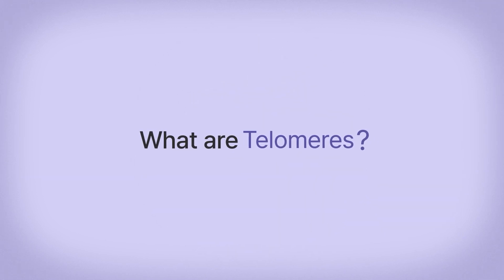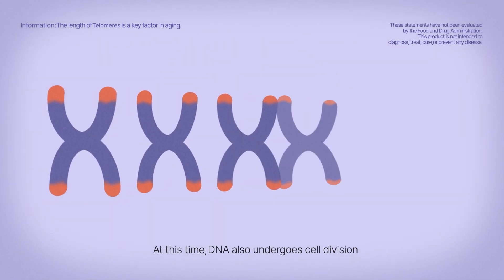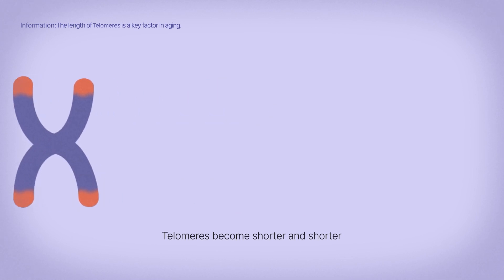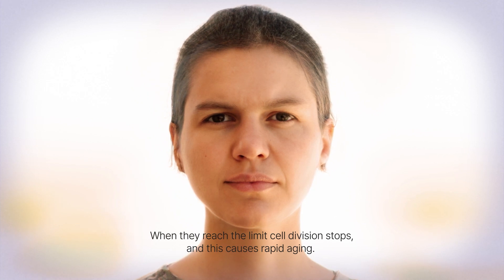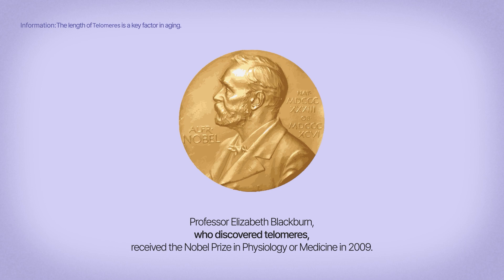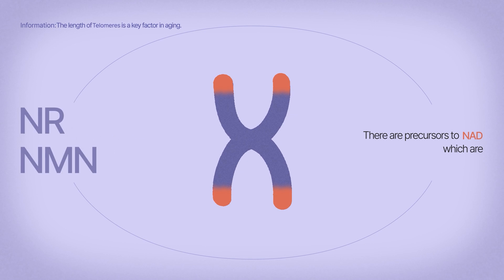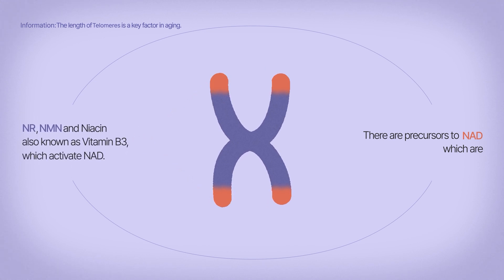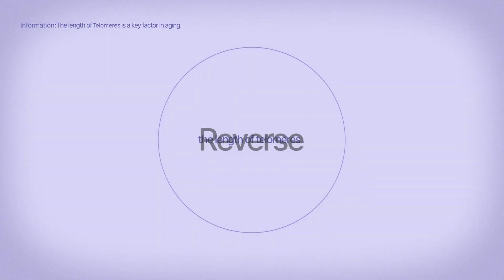[The Science of Survival] Telomere and GCOOP (ENG Ver.)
Do you know about Telomeres?

March 31st.
2 Products
Launching Globally

DNA AND
Telomere T.